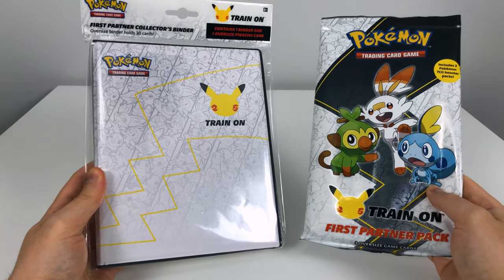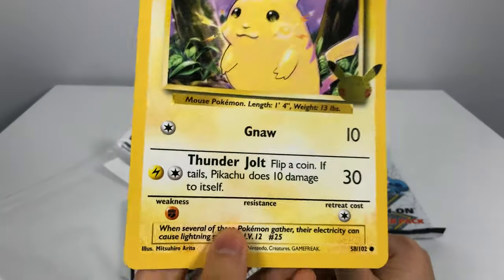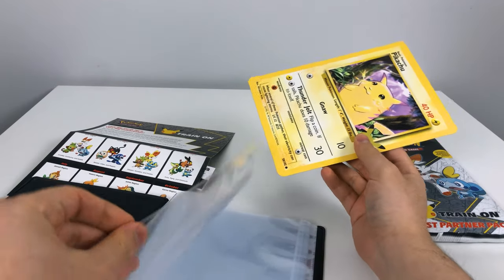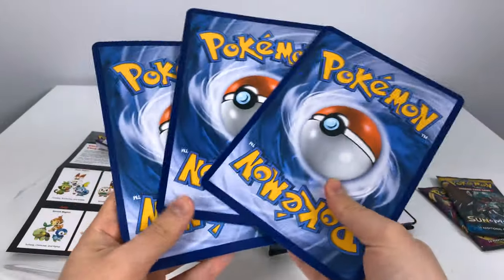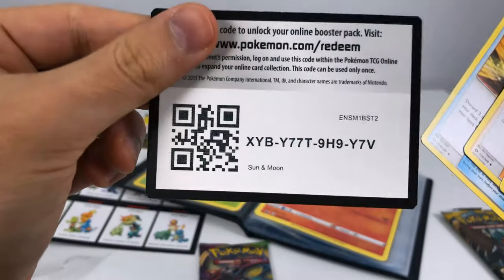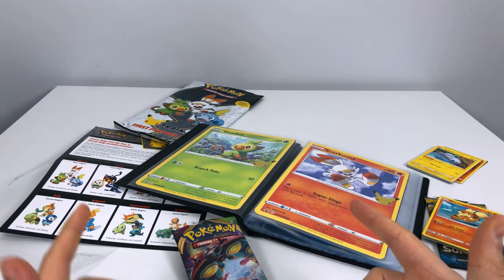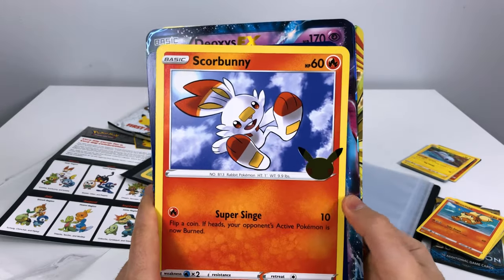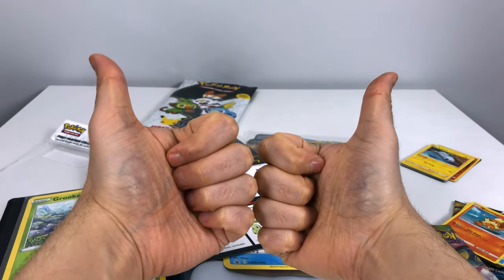Pokémon Binder & Galar First Partner Unboxing (1st Month)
Opening up the first month of the 25th Anniversary First Partner sets of oversized Pokémon cards. Contains a collector's binder with a Pikachu card and Grookey, Scorbunny and Sobble from Sword and Shield. Collector's binder holds 30 cards or 60 cards if double sided. The entire First Partner collection should contain 25 cards by the end of October.